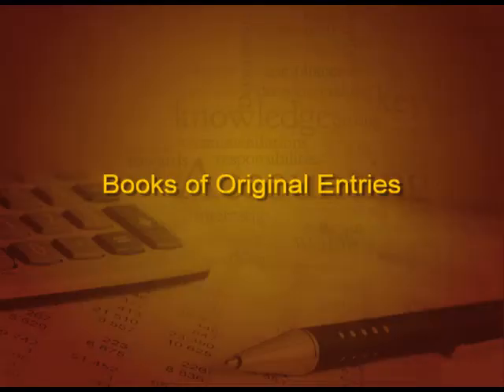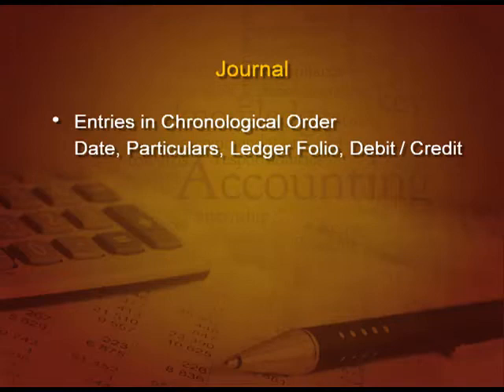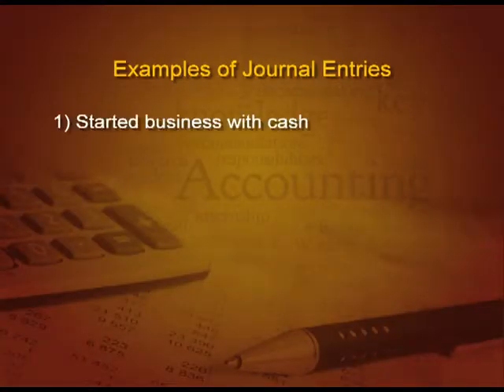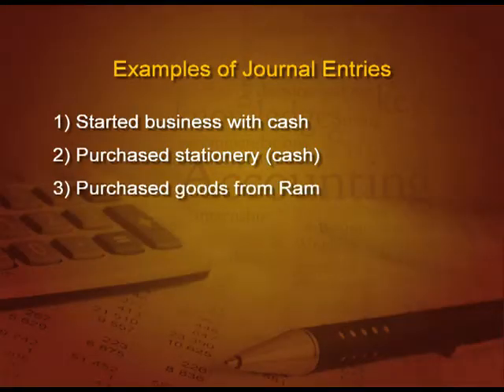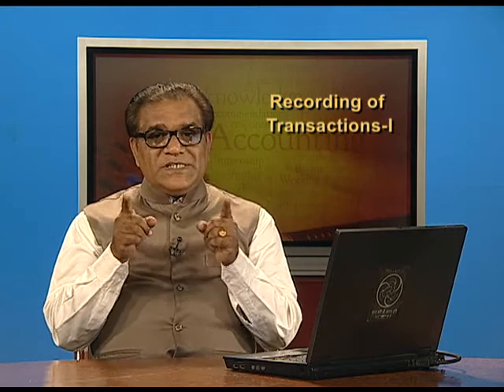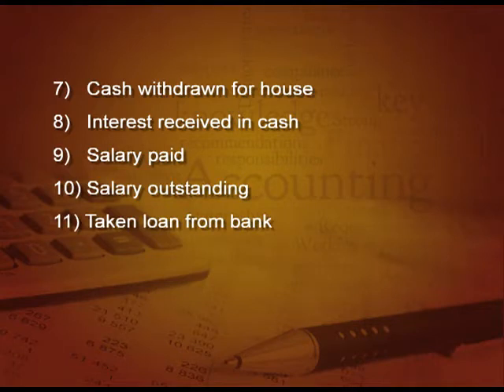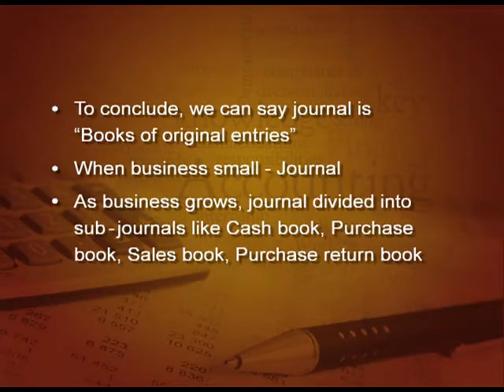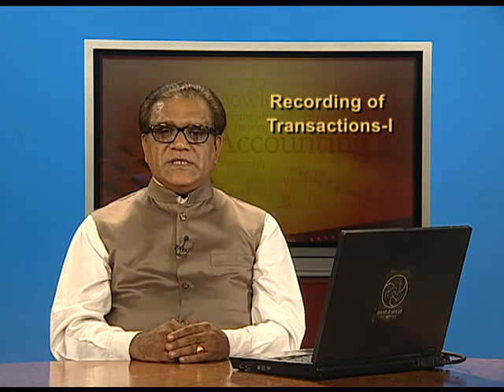ACCOUNTANCY XI CH3 EP2: Recording of Transactions -1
The programme is for class 11, chapter 3 on Books of Original Entries, Journal, Advantage of Journal and Limitations of Journal